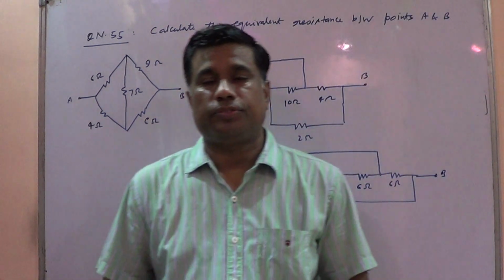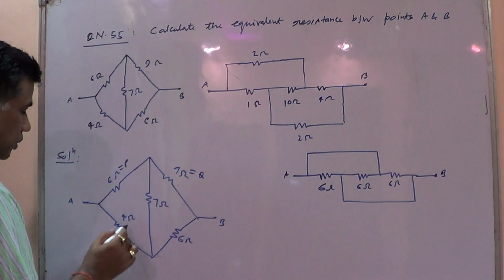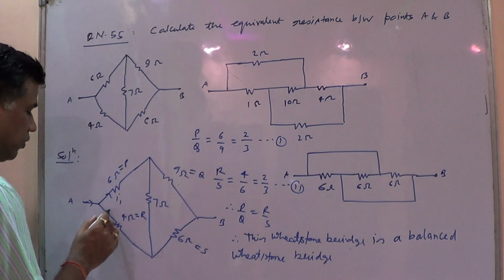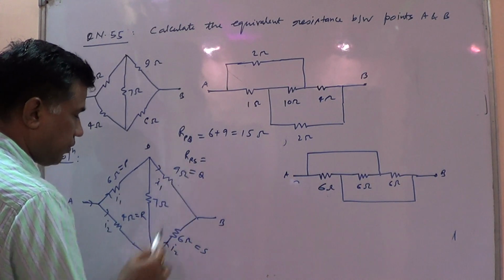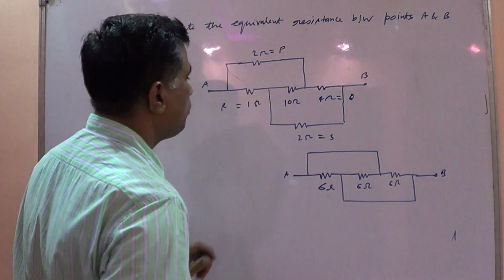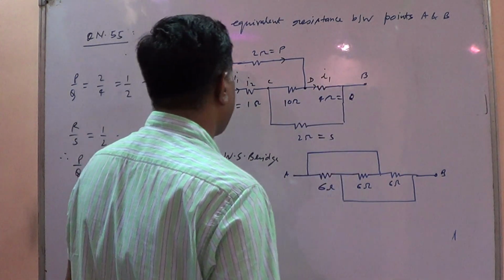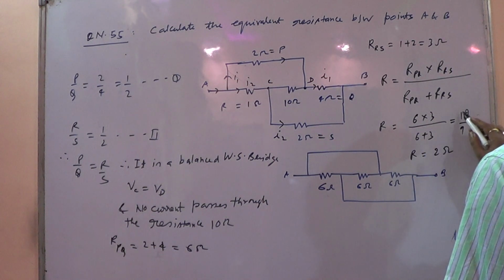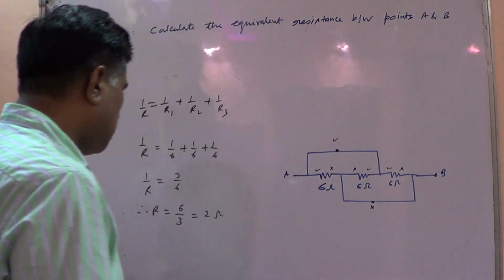numerical of dc circuit and measurement